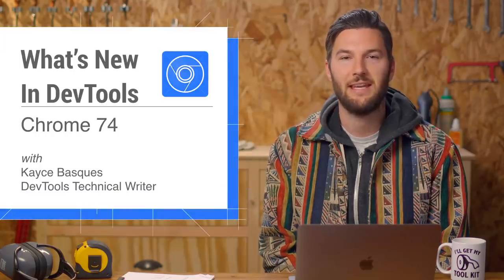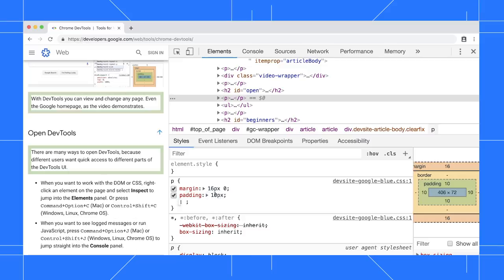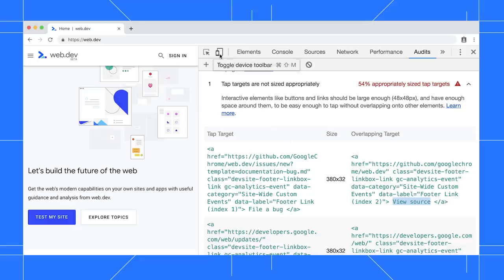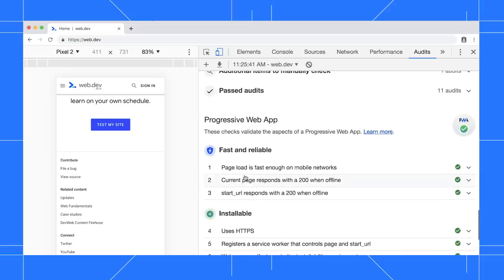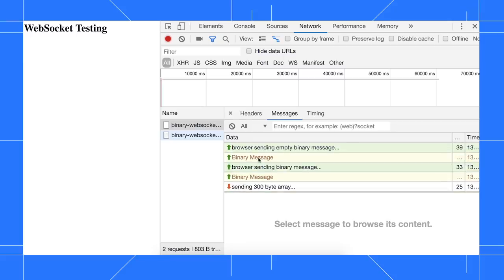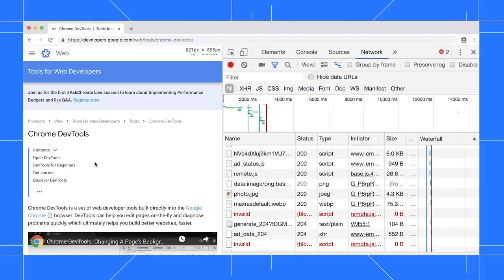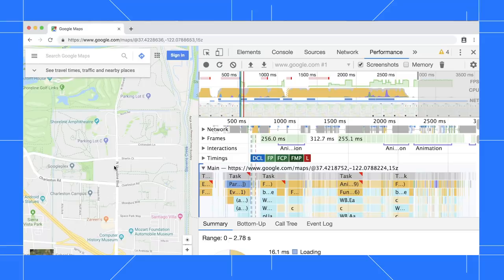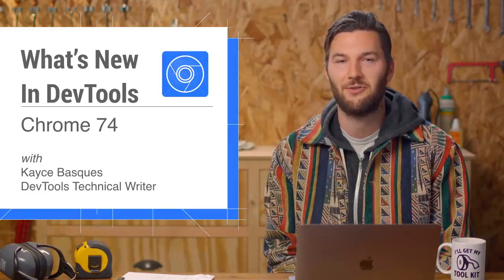Chrome 74 - What’s New in DevTools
New to DevTools in Chrome 74:

0:09 - Highlight all nodes affected by CSS property
0:42 - Audits panel updates
1:54 - Binary WebSocket message viewer
2:35 - Capture area screenshot
2:58 - Service worker filters in the Network panel
3:17 - Long tasks and First Paint in performance recordings
3: 41 - Bonus tip! View HSL and RGB color values